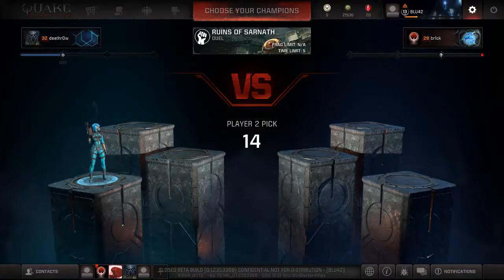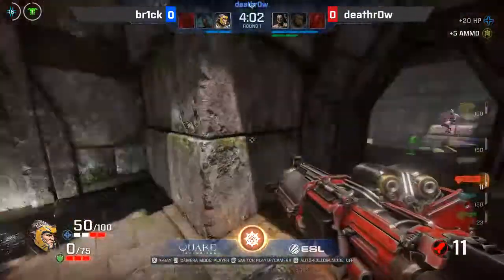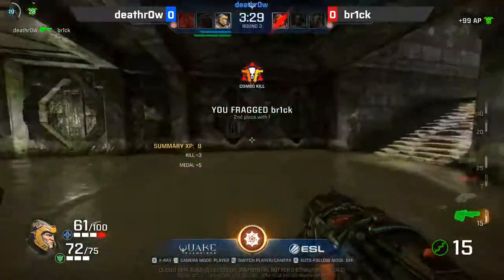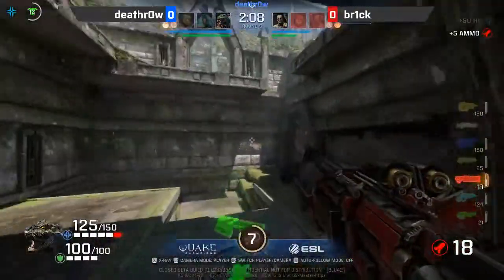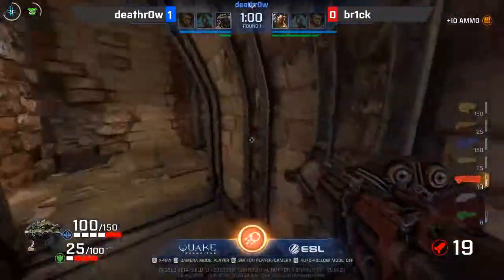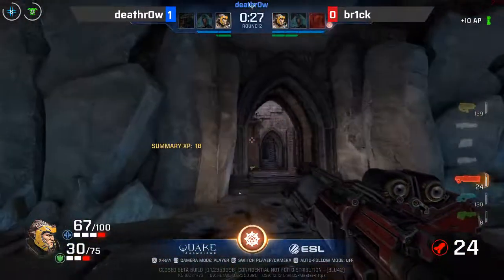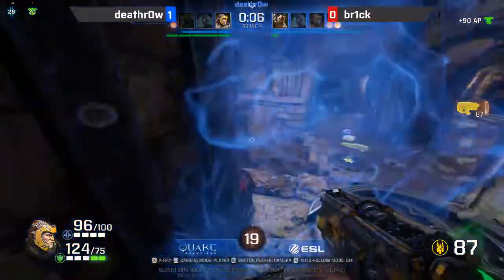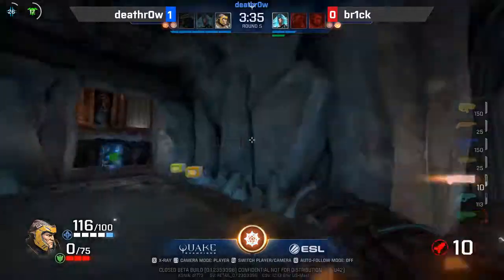QWC NA Qualifier - W1D1 - deathr0w vs br1ck